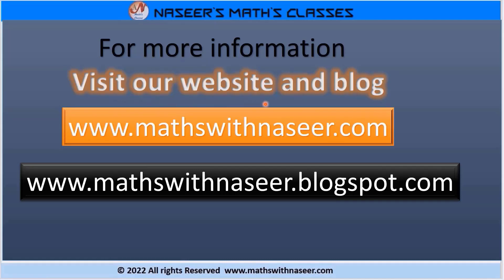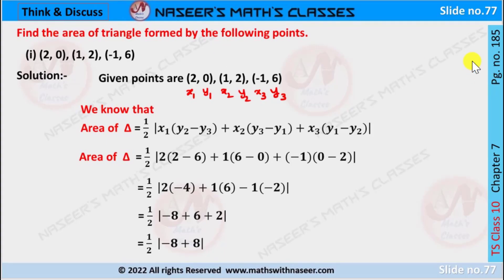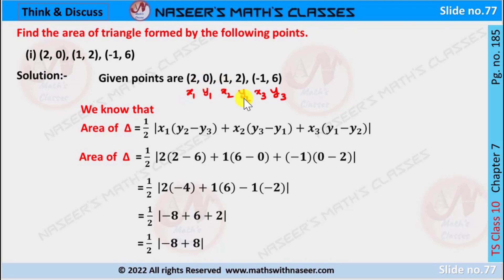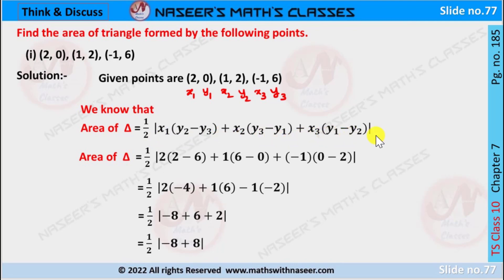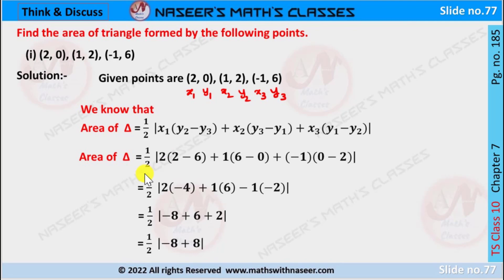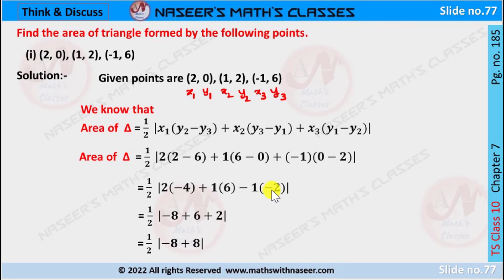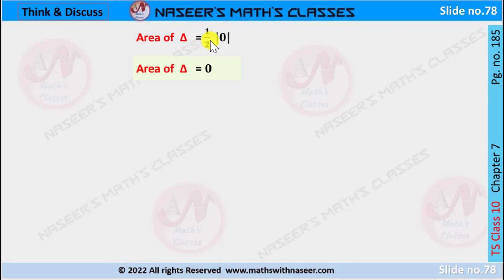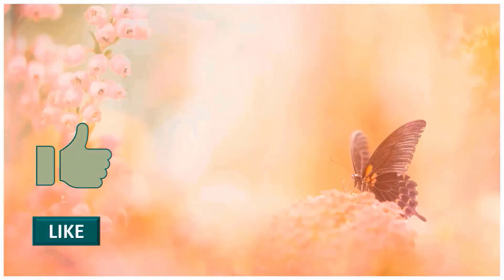TS MATHS CLASS 10 CHAPTER 7.CO-ORDINATE GEOMETRY THINK & DISCUSS (i)PAGE NO.185